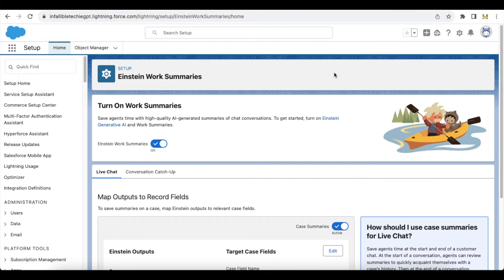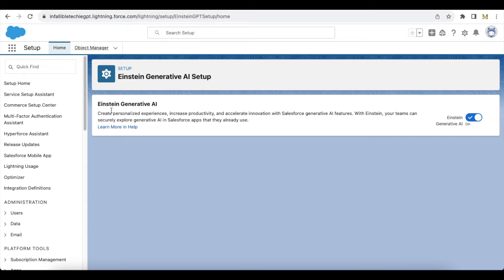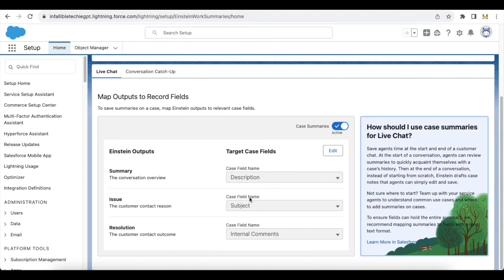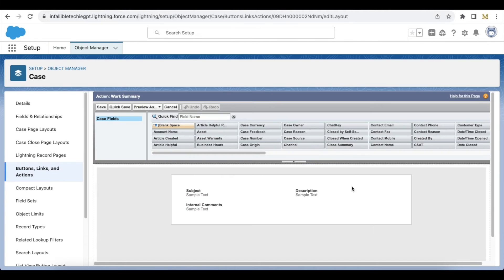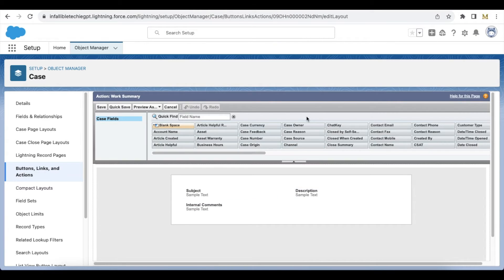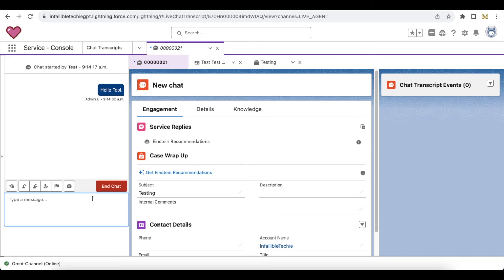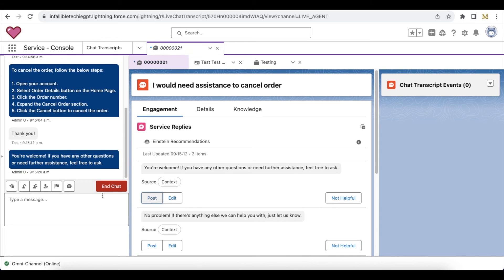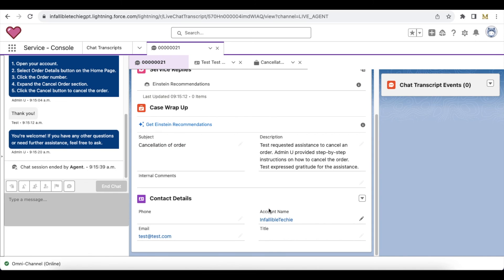Salesforce Einstein Work Summaries setup for Chat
Salesforce Einstein Work Summaries setup for Chat saves time by generating content from the Chat content. It saves the agents time in creating Chat Summary when the chat is ended.